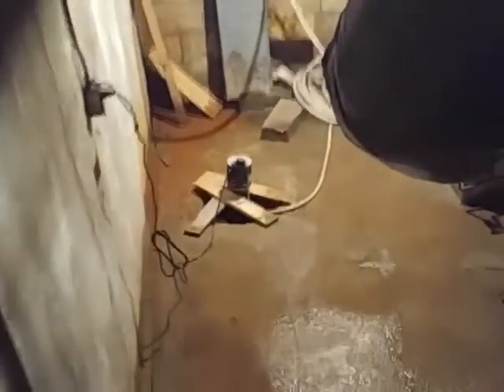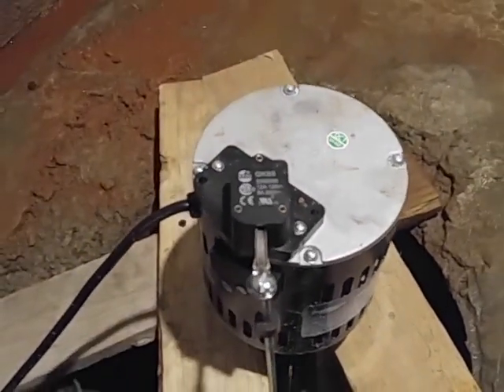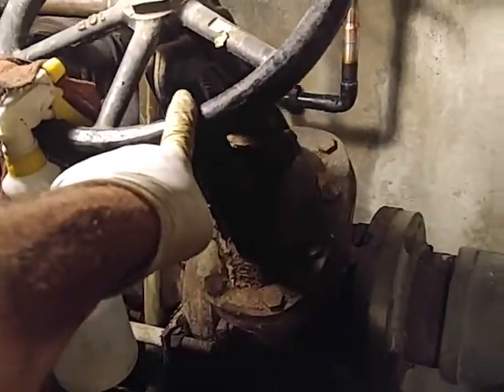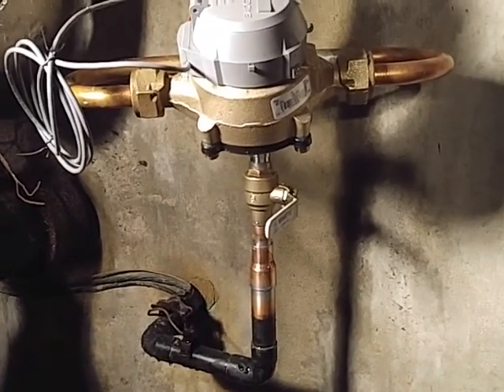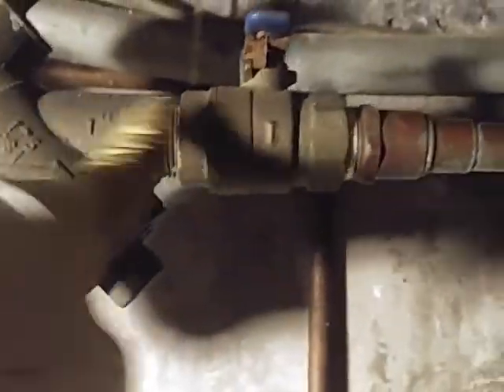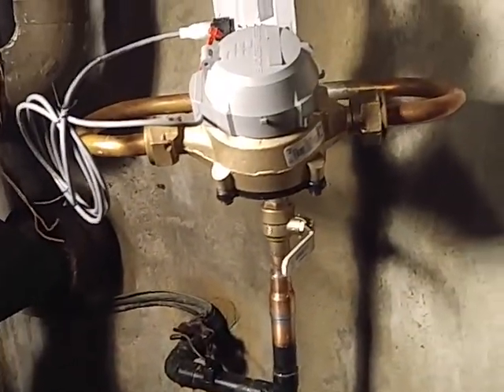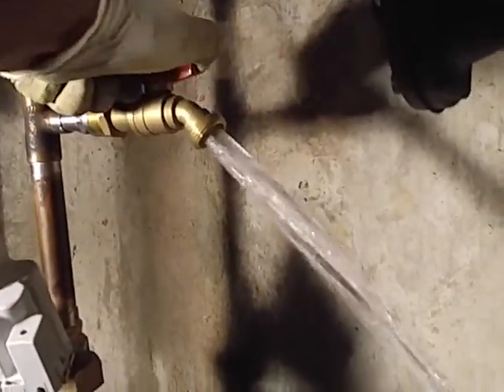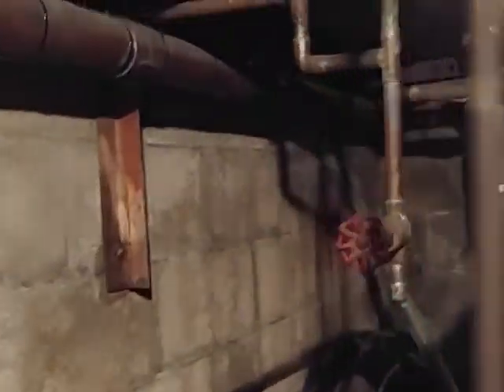Water Main Meter Babble 6 8 18